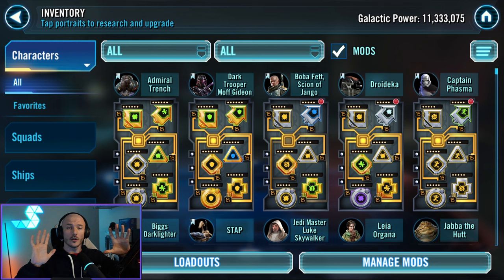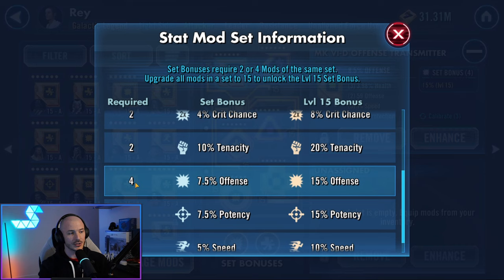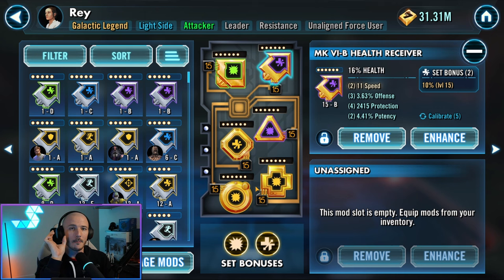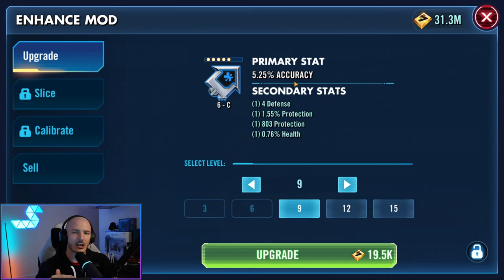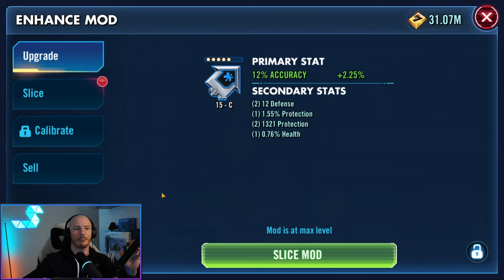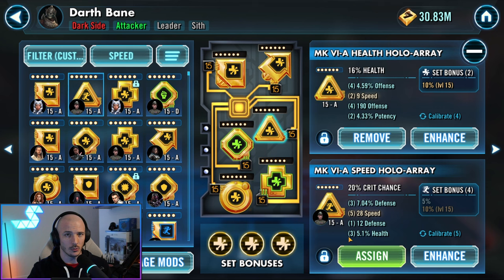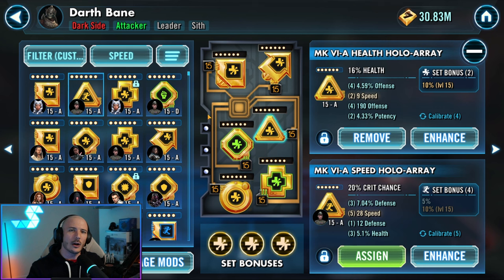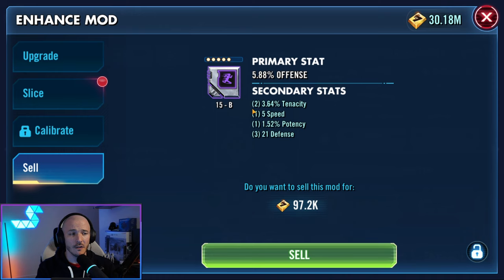Mods and Modding in SWGoH - A beginner's guide!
0:00 Intro
0:12 What are mods?
1:45 What are "mod sets"?
5:00 What are the different "mod shapes"?
6:00 Primary and Secondary Stats
13:00 Upgrading Mods
20:00 Mod calibration
22:30 Amazing Mod Calibration Tool!
25:00 High level tips
30:00 HotUtils
34:00 Identifying mods
36:00 Buying mods
37:45 Outro